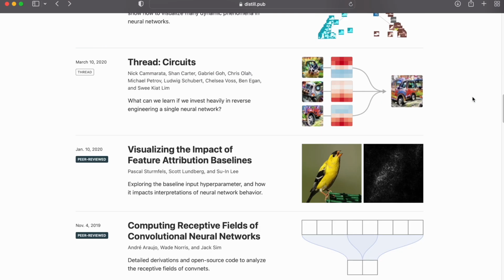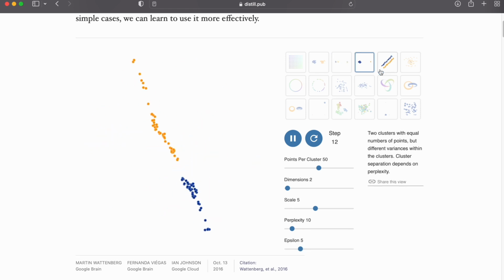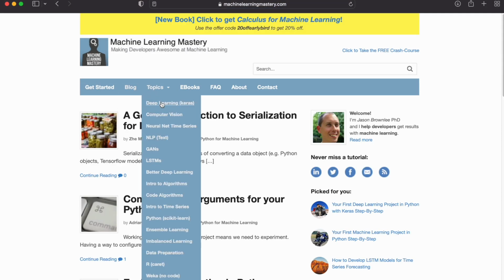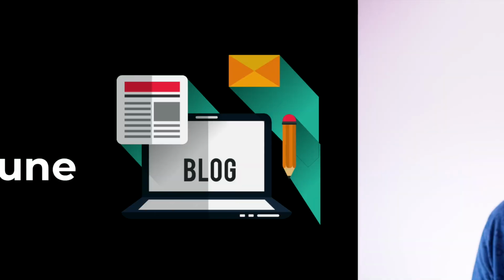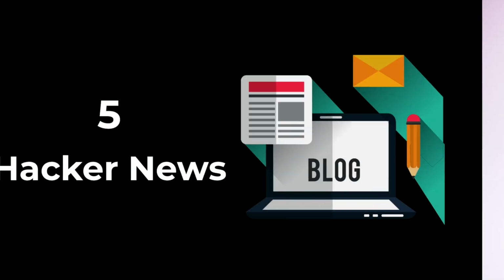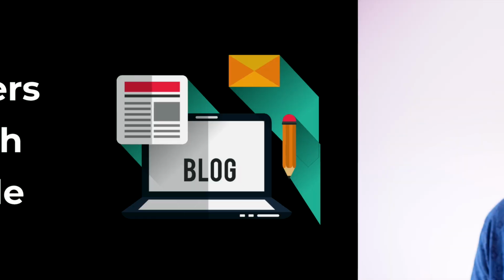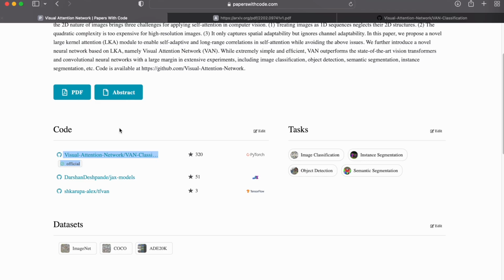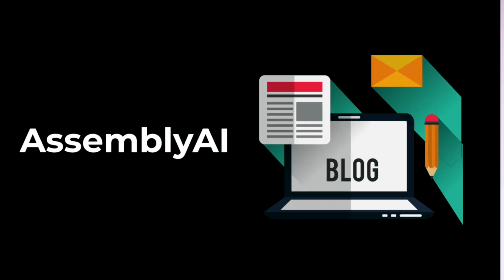Top 5 Machine Learning Blogs To Follow!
In this video we’ve compiled the top 5 Machine Learning blogs that our team at AssemblyAI likes to follow. These blogs are also great resources for ML beginners, as they offer excellent foundational content as well!

▬▬▬▬▬▬▬▬▬▬▬▬ CONNECT ▬▬▬▬▬▬▬▬▬▬▬▬